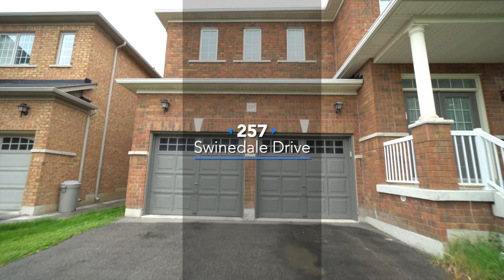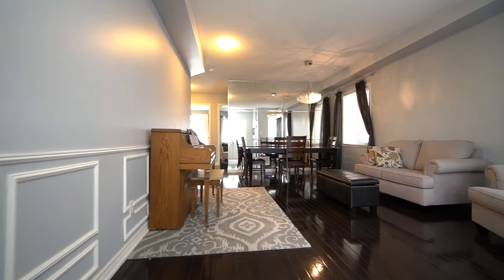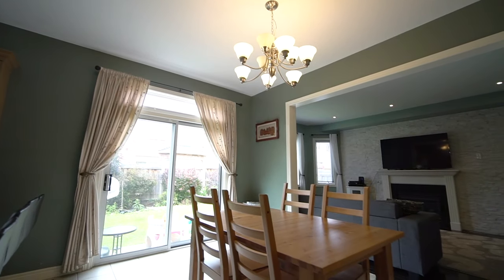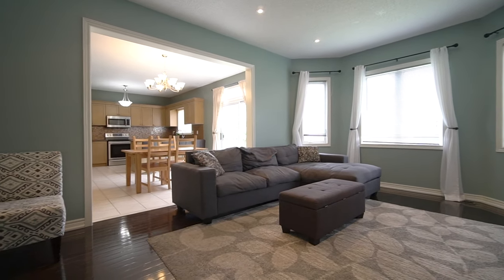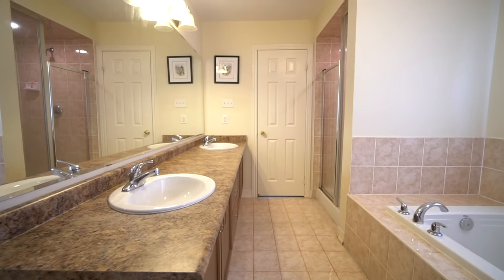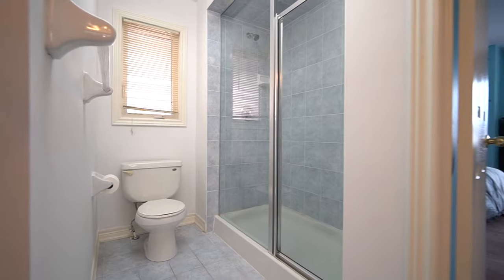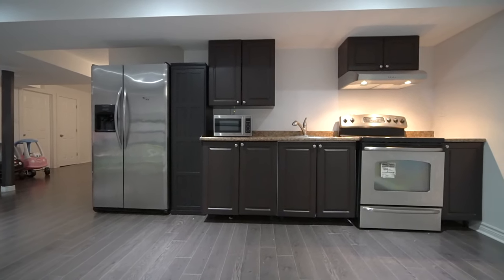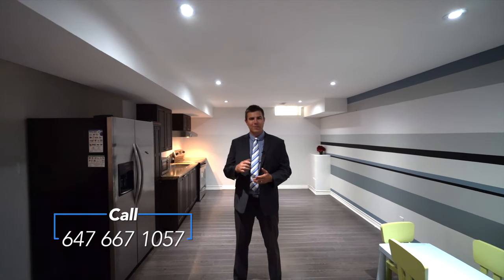257 swindale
257 Swindale drive, Milton.

This is a modern 2600 Square foot 4 +1 Bedroom 5 bathroom home!

Wonderful Layout featuring 9 ft ceilings, Open concept Living/Dining rooms with nice dark hardwood floors.  Family sized kitchen with S/S appliances, Granite counters, breakfast bar Open with inviting family featuring pot lights, a gas fireplace and stone accent wall.

4 wonderful Bedrooms, each room has excellent sized and has access to a bathroom, 3 full baths upstairs!  The master has a lovely walk in closet and large 5 pc ensuite bath w a double sink.

Fully finished basement with a kitchen, bedroom, living space and lots of storage.  Easily set up for rental income or personal enjoyment.

Fully fenced yard, 43 Foot wide lot and no sidewalk for 4 full car parking!

Duke Real Estate
352 Hinton Terrace, Milton, ON L9E 1E1